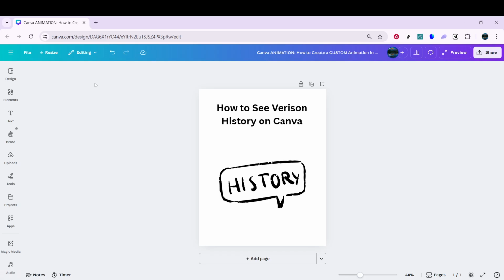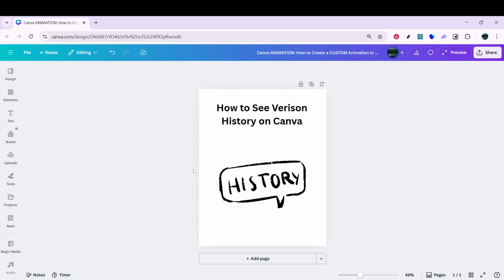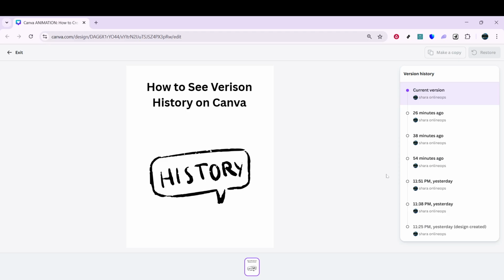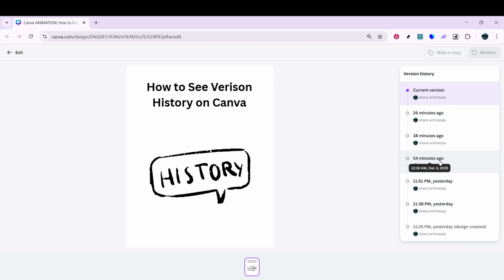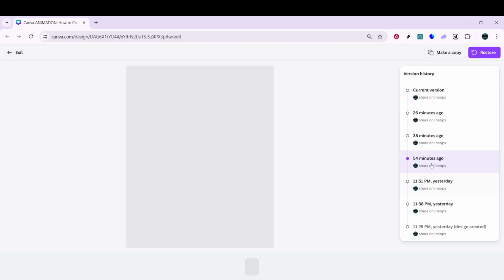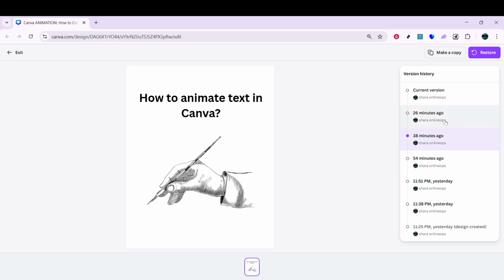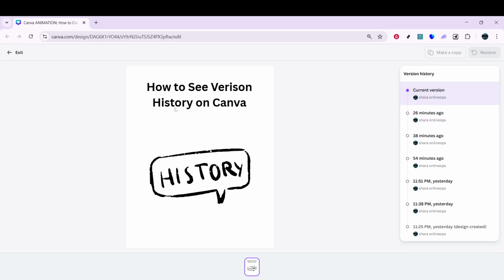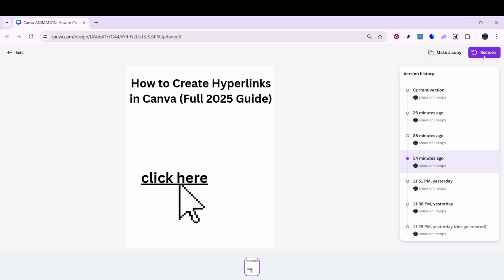How To See Version History On Canva (Full Guide 2025)